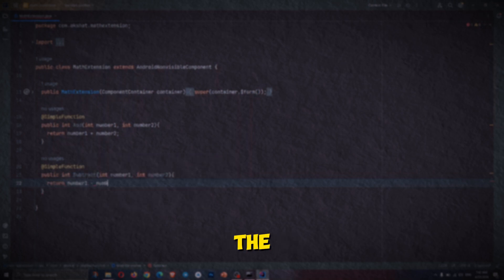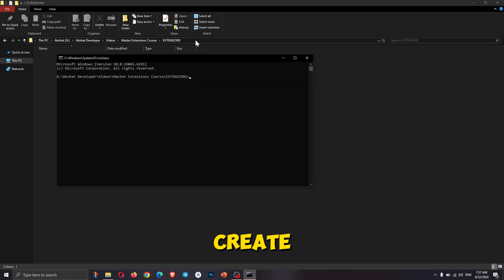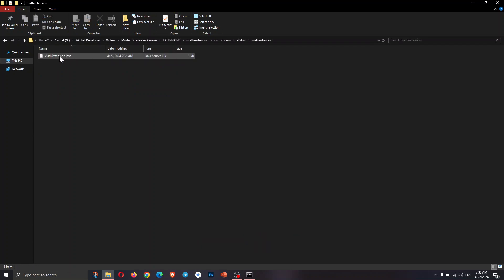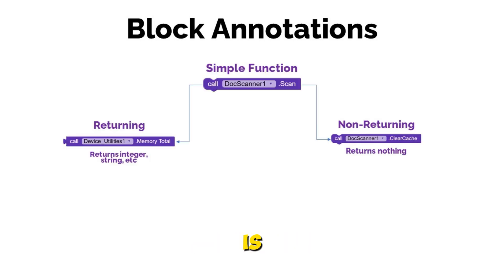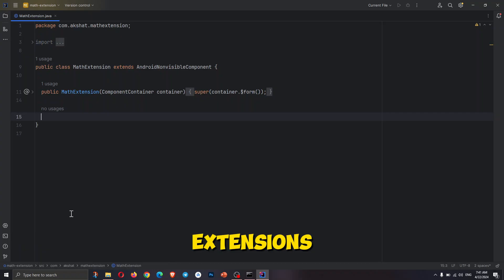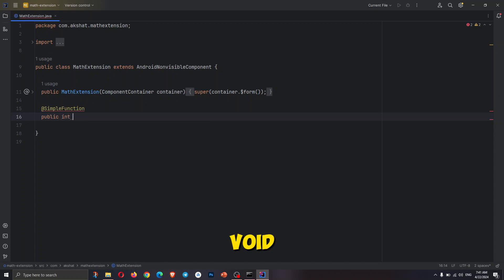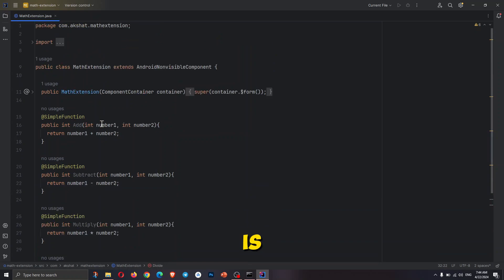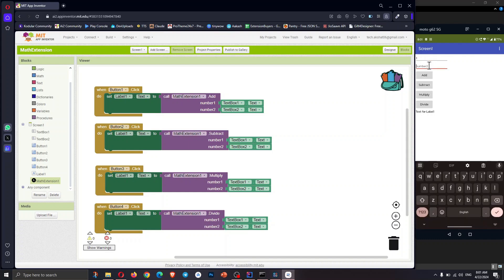#3 Creating Math Extension | Extension Development Course | Make Extensions For Kodular, AppInventor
Welcome to Akshat Developer, the channel dedicated to helping you learn Android development!

If you're interested in building mobile apps for Android devices, you've come to the right place. Our channel offers a wide range of tutorials and resources to help you master the skills and tools necessary for successful Android development.

At Akshat Developer, we believe that learning should be accessible to everyone, which is why all our resources are free. Whether you're a beginner or an experienced developer, we're here to help you take your Android development skills to the next level.

This is the third part of the extension development course. In this video, we created our first extension which is math related extension. Although, it's a basic extension but it will help you learn the basics of what extension development really is. This video also explains different block annotations that can be used in our extension to create different blocks.

This free course is specially designed for you to learn about extension development which will help you develop extensions for various platforms like Kodular, Niotron, and Appinventor, assuming you have basic knowledge of Android development and Java.

🏷 Some Tags:-

Kodular
Kodular App Making
Kodular Tutorial Hindi
Kodular Se App Kaise Banaye
Kodular Course
Make your Own App Without Coding
Make your Own App With Kodular
Make Your Own Application
How To Make Your Own App In Pc Free
Make Your Own App 2024
Akshat Developer Kodular
Kodular Tutorial By Akshat Developer
Kodular Extension Development
How to make extensions for app inventor and kodular